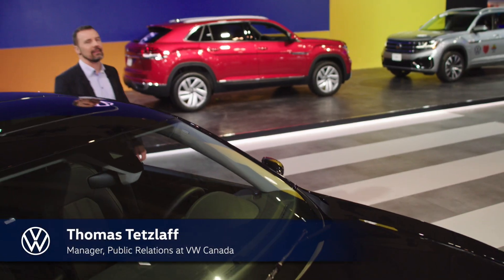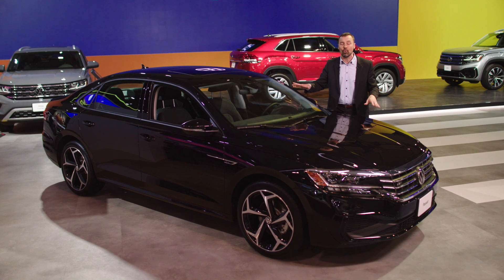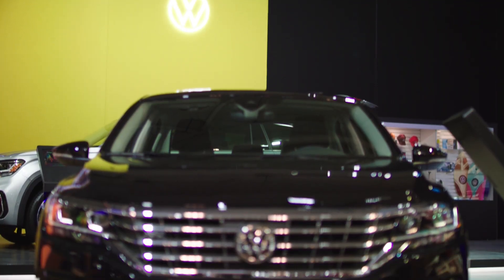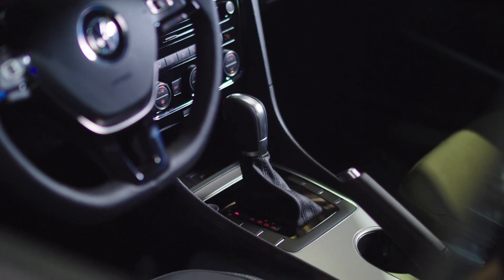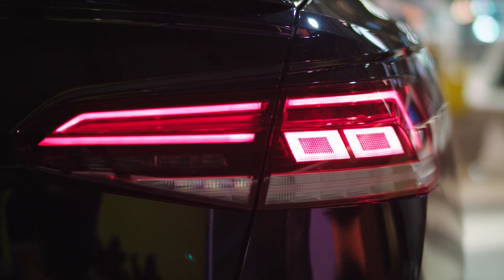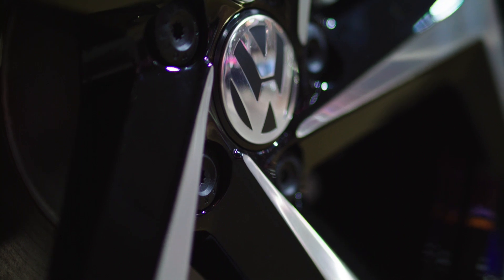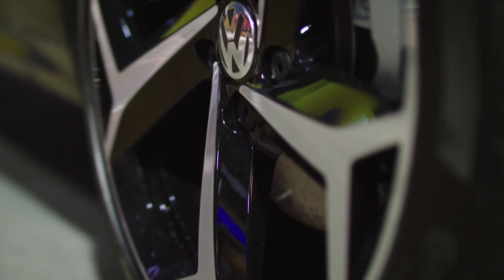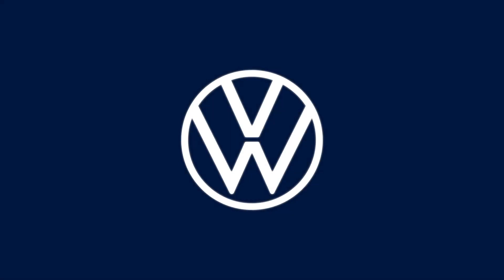Meet the 2020 VW Passat | Volkswagen Canada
Watch the 2020 Passat walk around from the Canadian International Autoshow

See this premium sedan from Volkswagen with bold style and all the features you love.

Jetez un coup d’œil à la Passat 2020, depuis le Salon international de l’auto du Canada à Toronto

Cette berline Volkswagen de pointe offre le style fougueux auquel vous vous attendez et toutes les caractéristiques que vous adorez.

Envie d’en savoir plus? Découvrez la Passat 2020